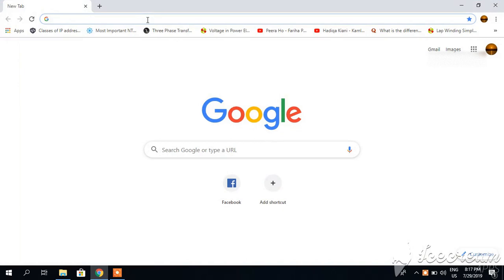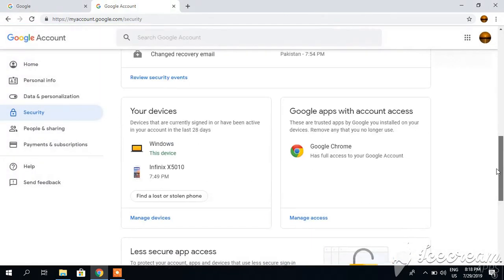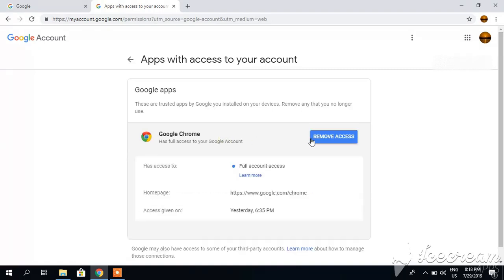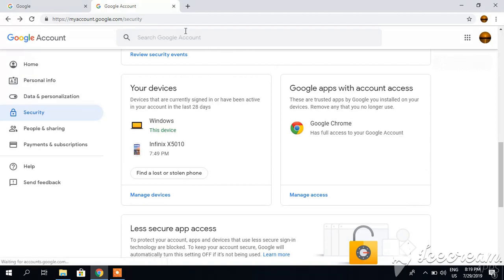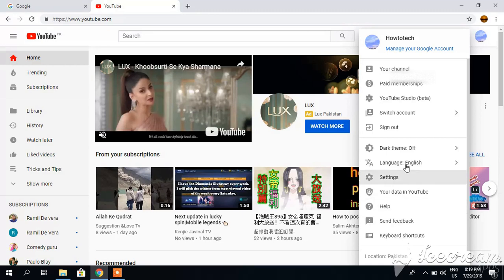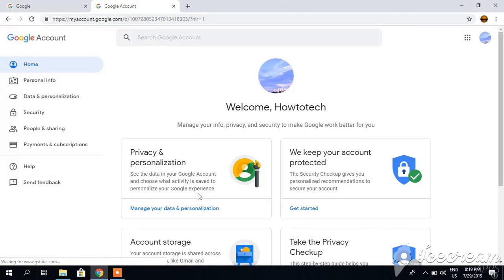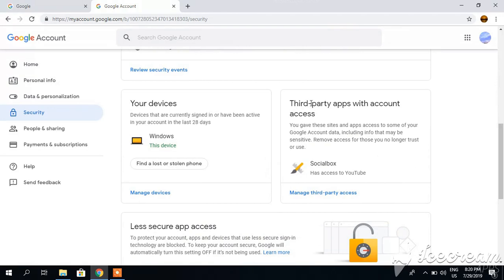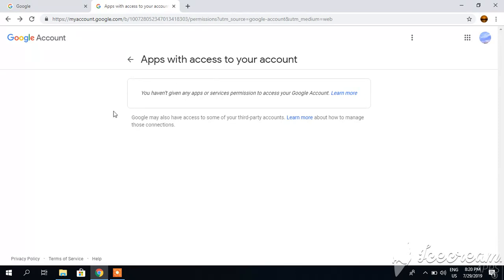How to remove third party access from gmail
How To Remove Access To Third Party Apps in Gmail and Youtube.